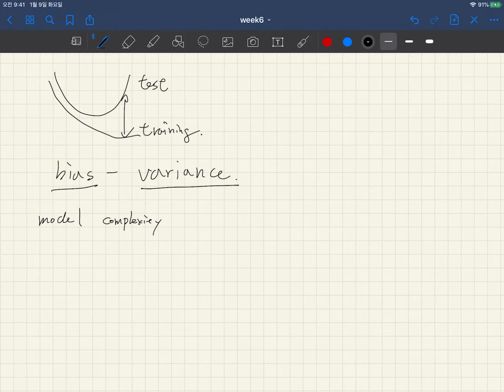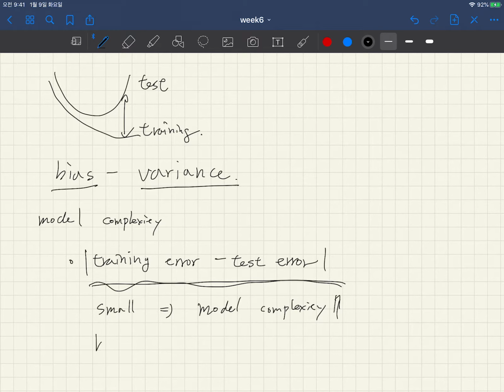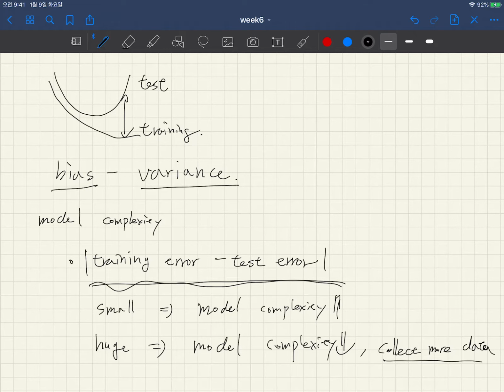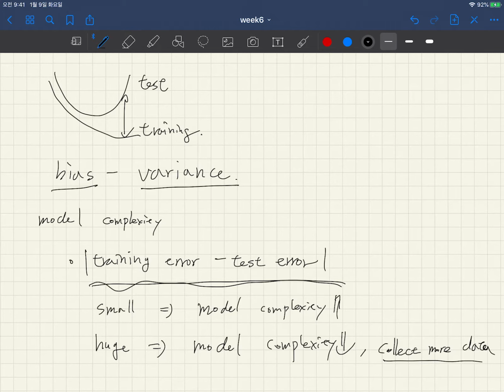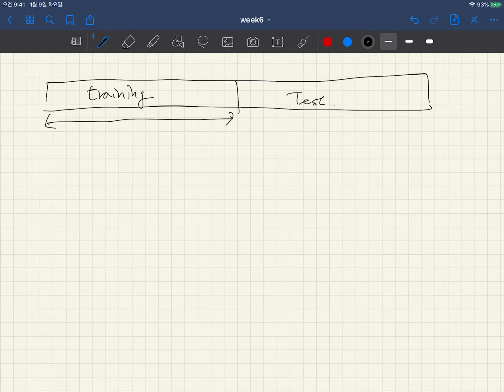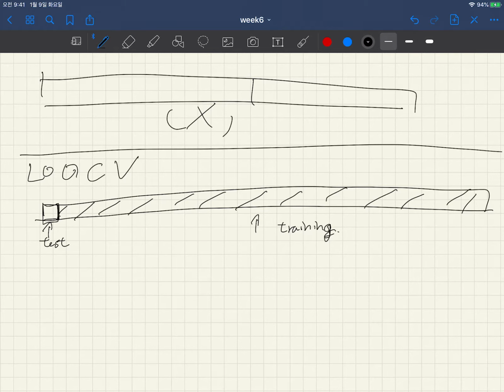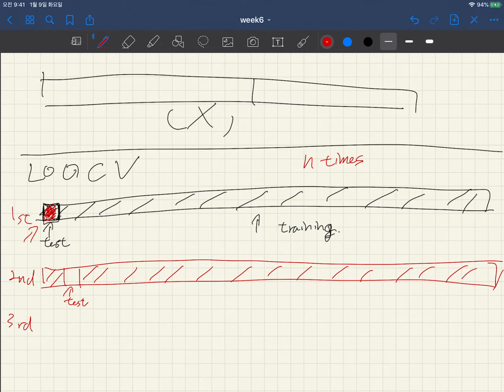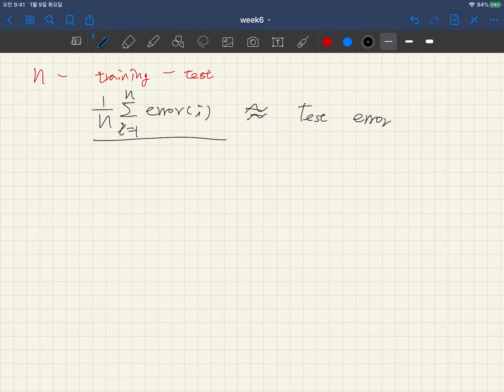[W6-2] LOOCV cross validation